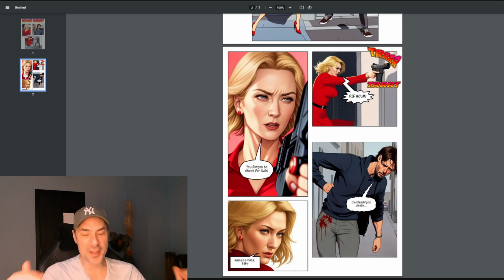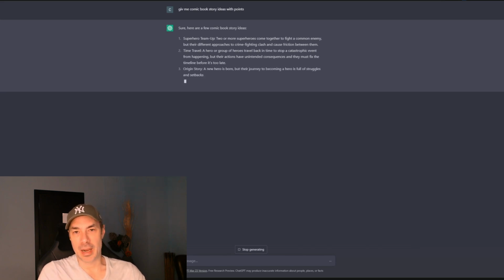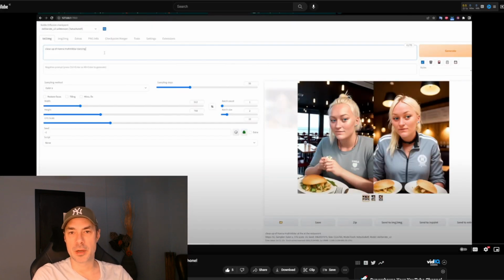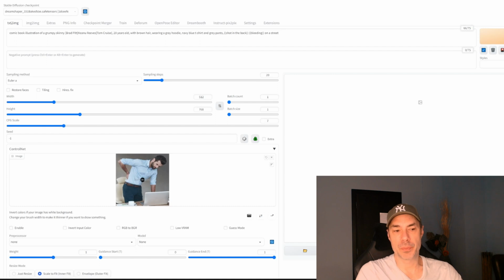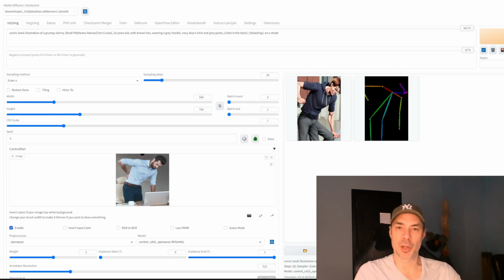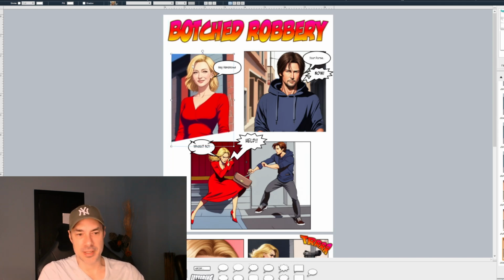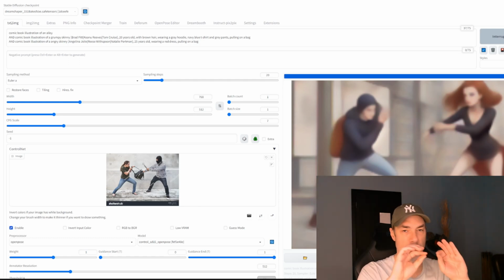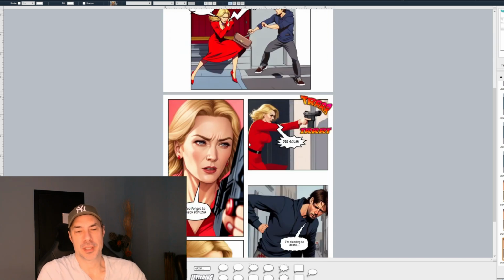Create your own comics with A.I. easy. Follow the white rabbit.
A super fun and easy way to create your own comic books using A.I., and even short movies using Stable Diffusion or Midjourney, as well as D-ID for Lip-sync and Eleven Labs for Voice overs. Unleash your creativity.

-Kindle Direct Publishing